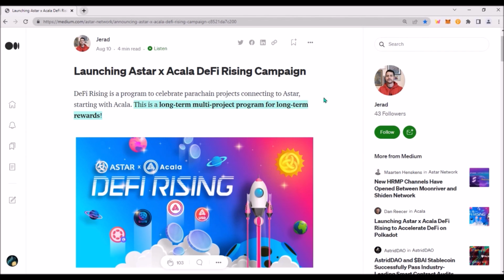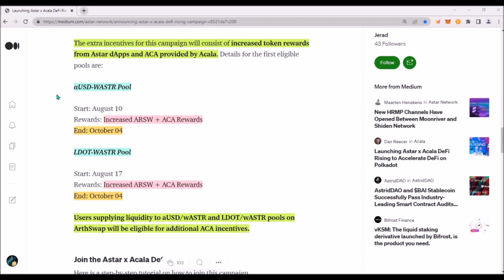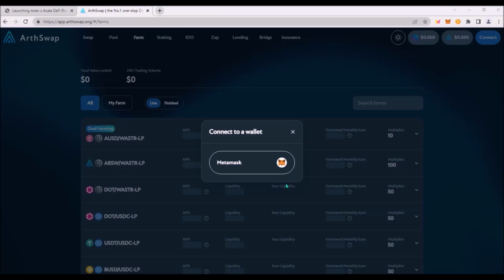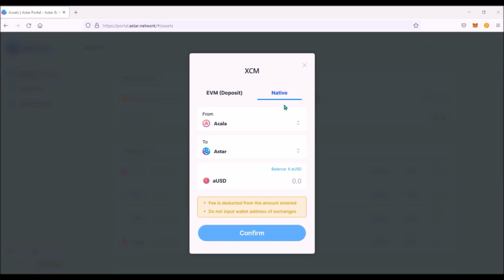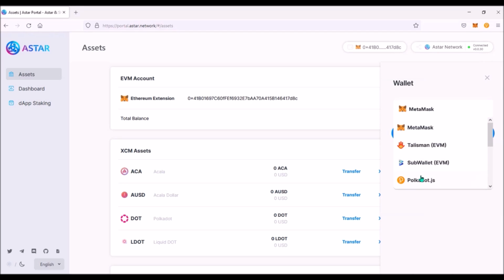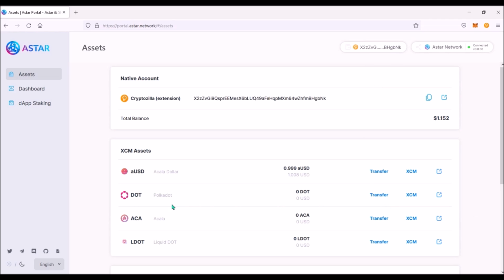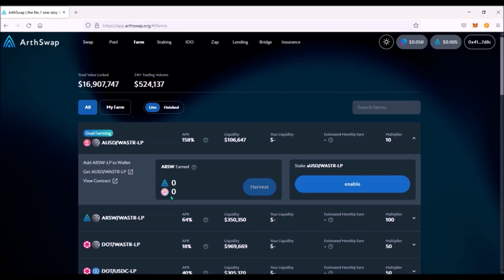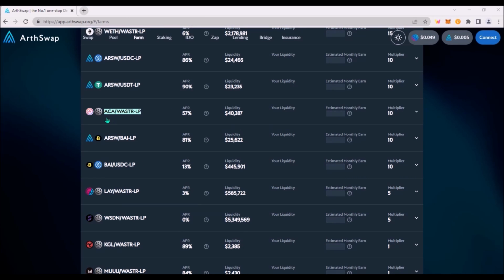Astar & Acala DeFi Rising Campaign Launched ! Transfer ACA/aUSD/lDOT to Astar to Farm on ArthSwap !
In this Polkadot video, I show how to transfer aUSD, ACA and lDOT from Acala substrate address to Astar EVM address via XCM channel. I explain, how to provide liquidity in pools on ArthSwap to earn yield in ARSW and ACA. ⬇️

-Timestamps -
00:00 - Intro
00:14 - DeFi Rising Campaign
01:05 - LP Pools on ArthSwap - ACA, aUSD, lDOT, DOT
01:59 - How to XCM Transfer assets from Acala to Astar
04:39 - LPing and farming on ArthSwap

(The group is private due to spammers and scammers. Text me to @MaxTheo and I´ll add you.)😉